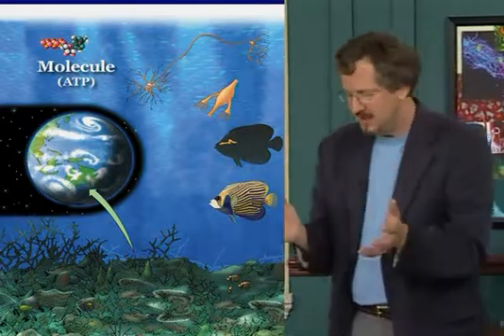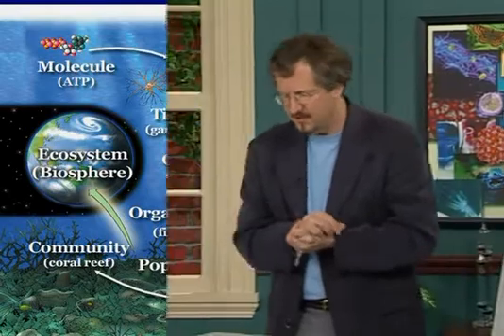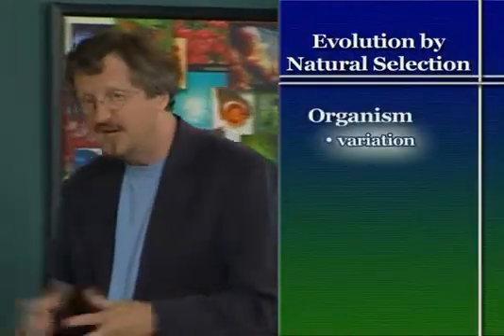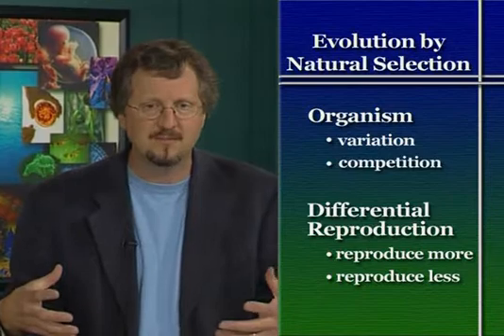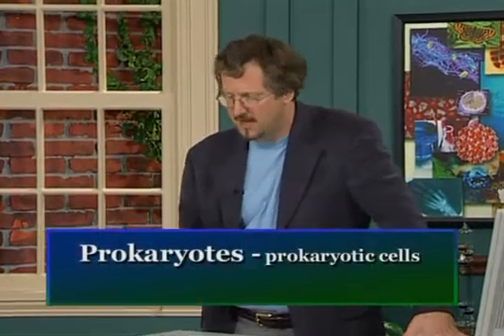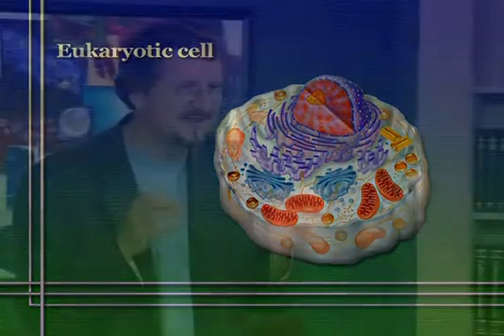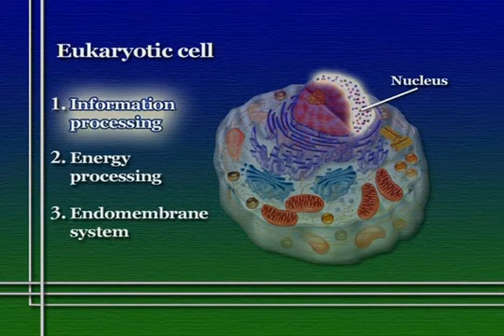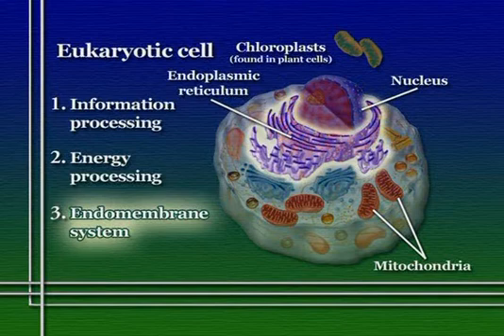03 The Organism and the Cell